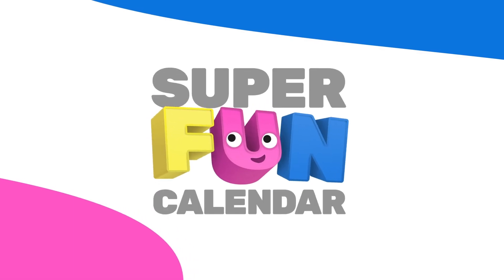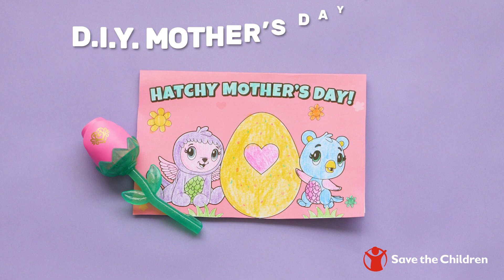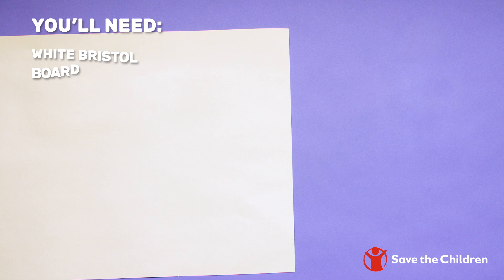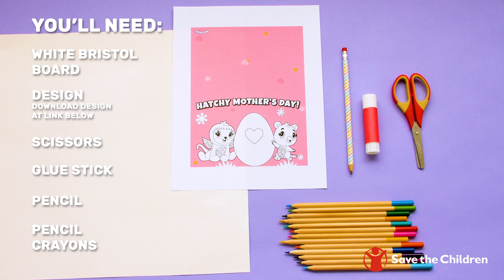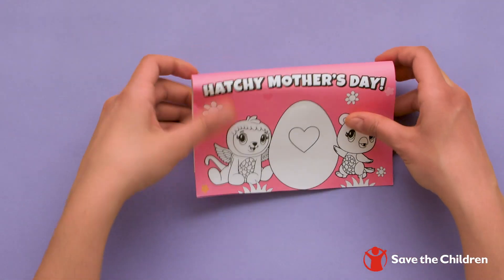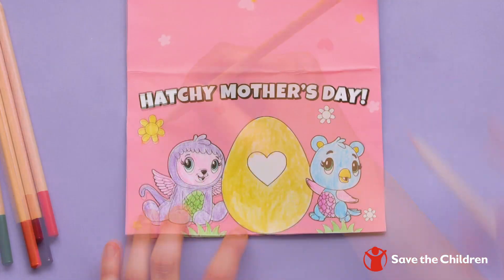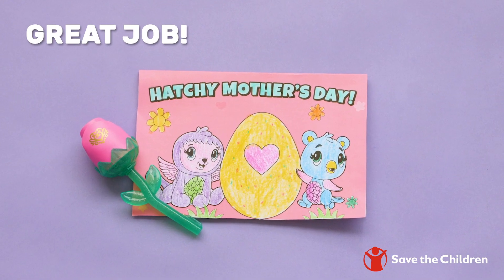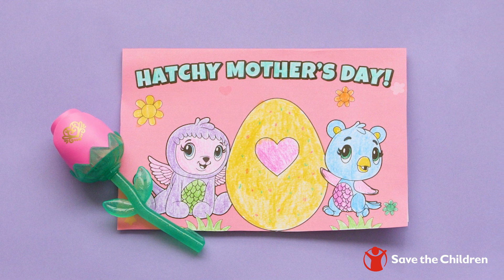Super Fun Calendar | A Hatchtastic Mother’s Day Card | Hatchimals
Hatchy Mother’s Day! Today we’re making the most hatchtastic Mother’s Day card ever! Get your printout below, your favorite coloring tools, and let’s hatch this card! Ask a parent if you need help!

- Your favorite coloring tools!

¬– Fun Lives Here 🎉

The Super Fun Calendar is the ultimate place for kids to have fun and learn, all while staying home and staying safe! Enjoy super fun arts & crafts, fun exercise videos, great games like Bingo and PAW Patrol-themed trivia, and so much more! So, stay busy, stay safe, and stay happy with The Super Fun Calendar!